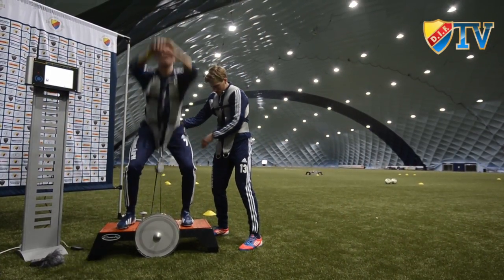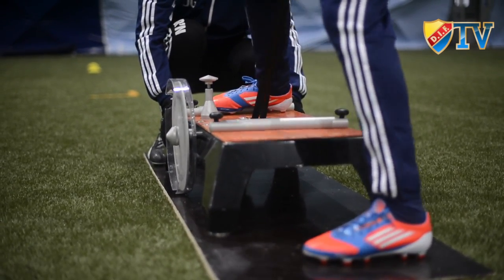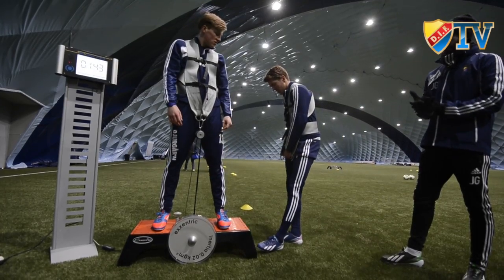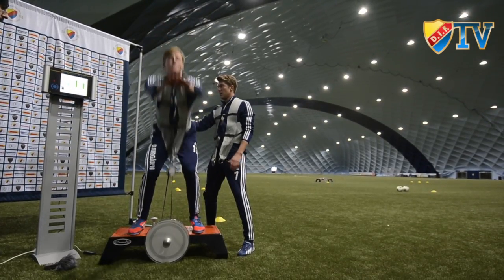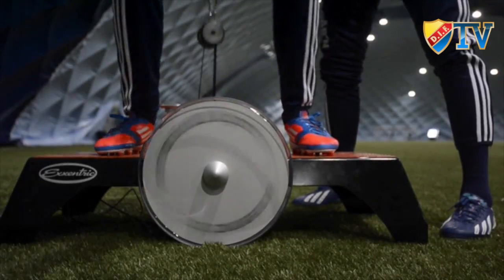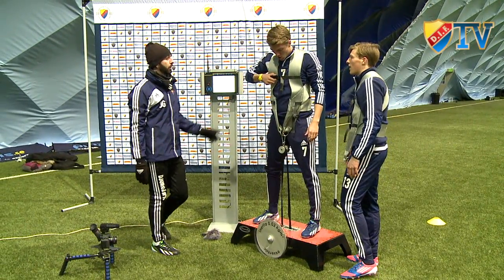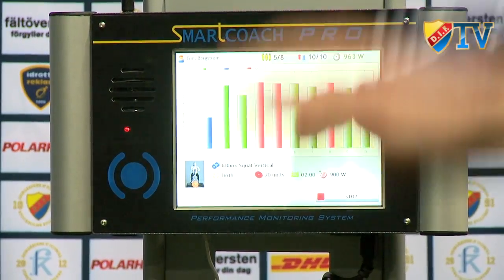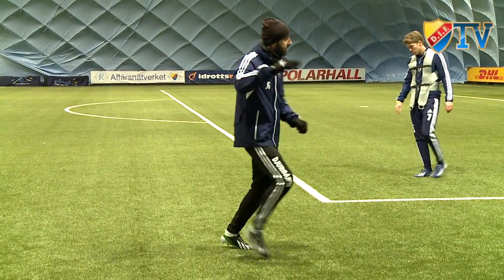DIF interview about S&C with kBox and training footage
Djurgardens IF (DIF) in the Swedish Premier League, Allsvenskan, is using the kBox with SmartCoach to develop strength and speed in their players. Here is a an interview with Jordi Gonzalez, A-team physical coach and Victor Stoltz, U17/19 physical coach, about their training. There is also some footage from their actual on-field exercises where they combine high-intensity resistance training with sports specific sprints.